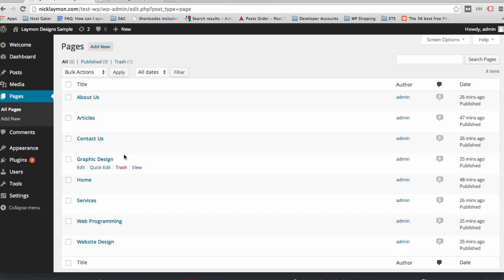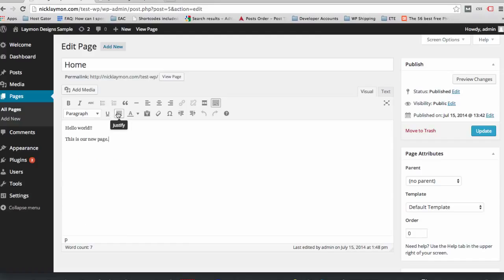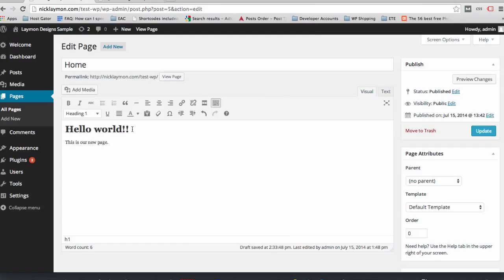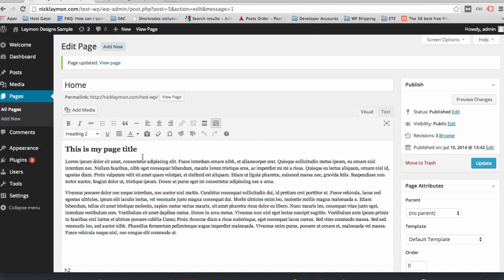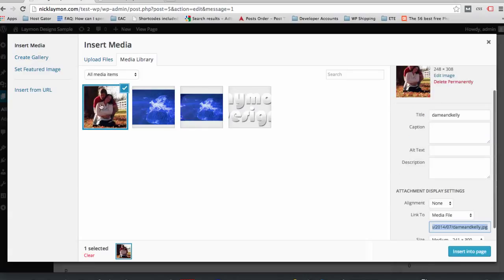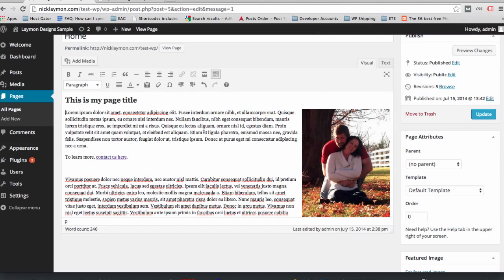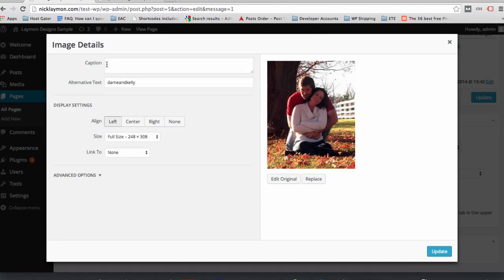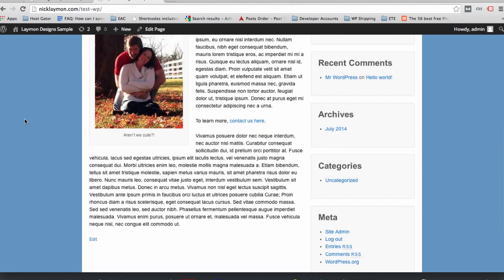Creating Wordpress Pages and Posts - Tutorial #4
This tutorial is one of a series created to help small businesses aand organizations to get started in creating their own simple websites. To purchase domain names and web hosting to get started with Wordpress, please visit my GoDaddy reseller portal